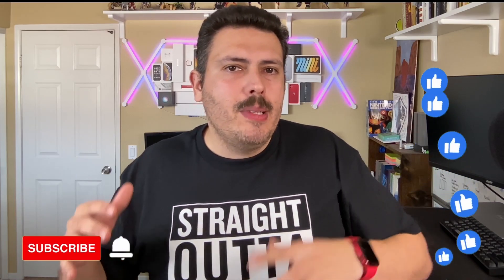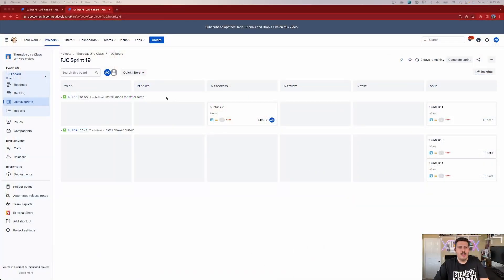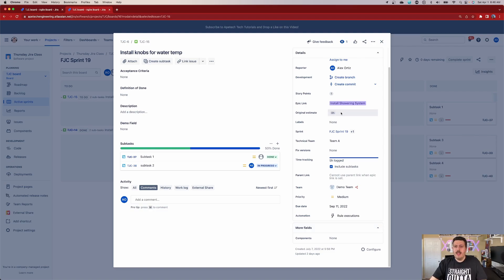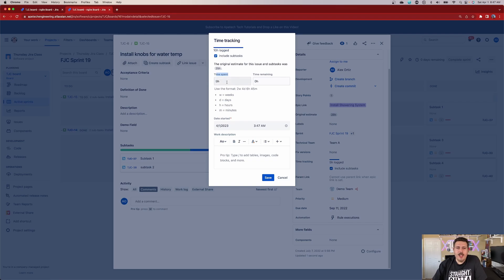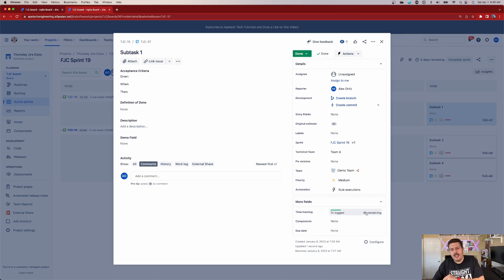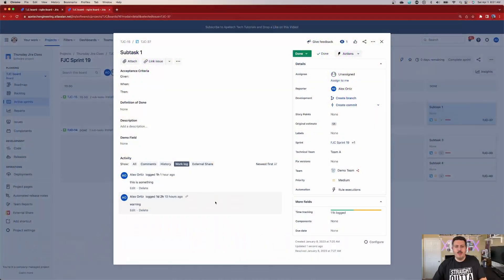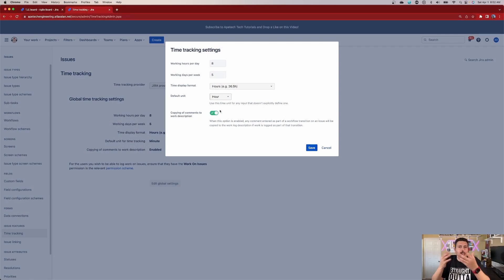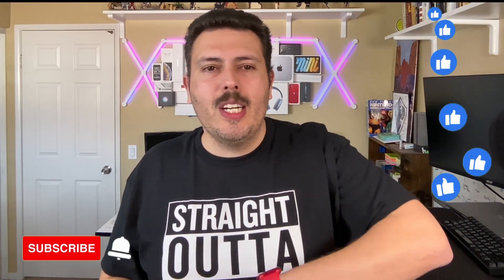Time Tracking in Jira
In this jira tutorial , I am going to show you how to track time. This might help you keep track of work hours for your team.